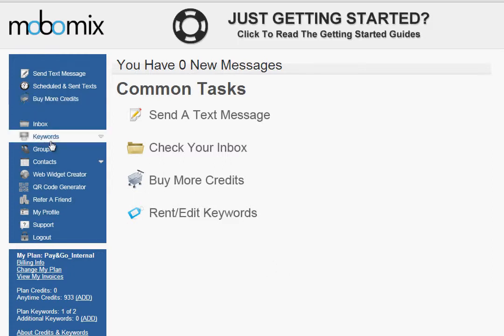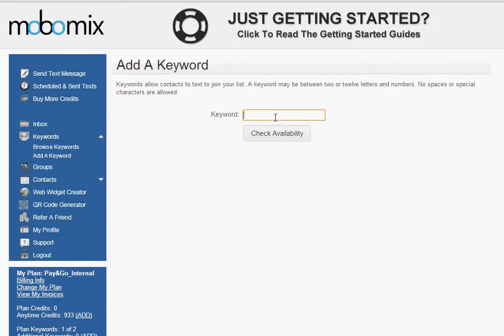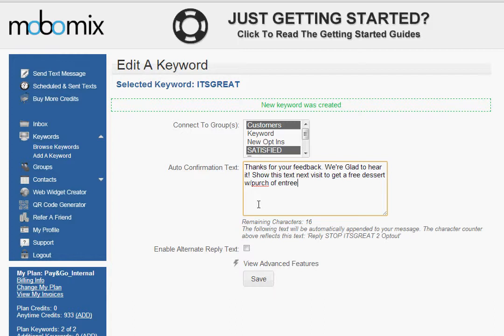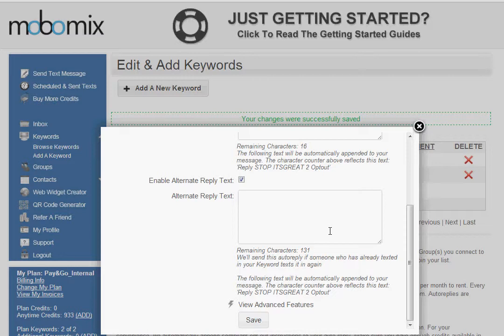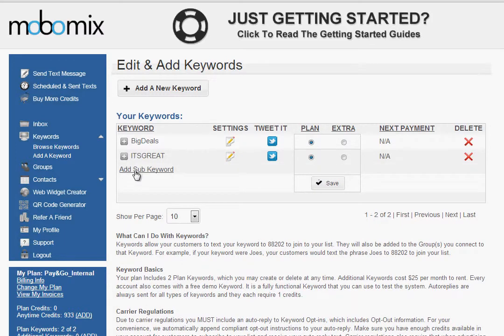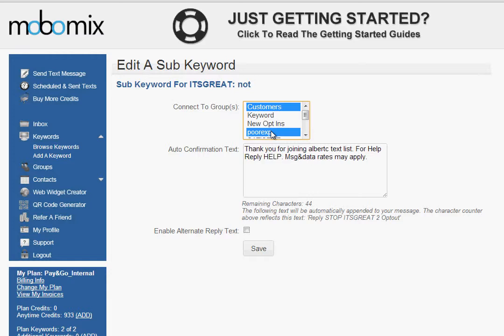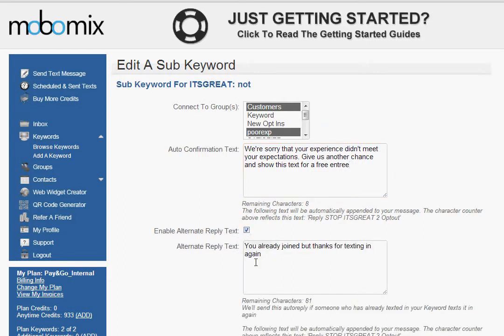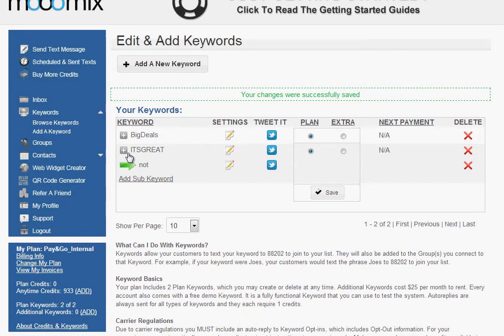MoboMix How To: Mobile Keywords And Sub-Keywords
Learn how to use Keywords (and sub Keywords too!) to collect mobile opt-ins using MoboMix